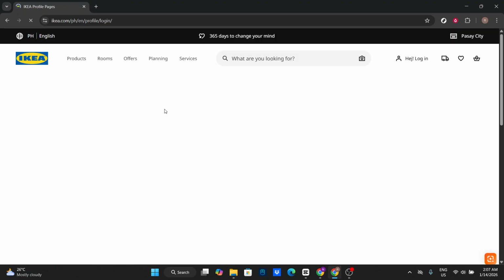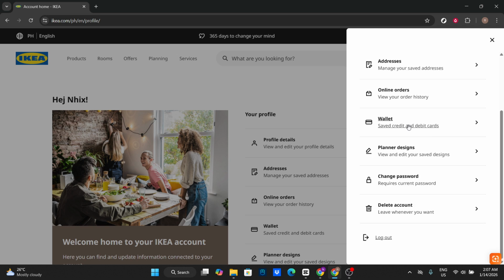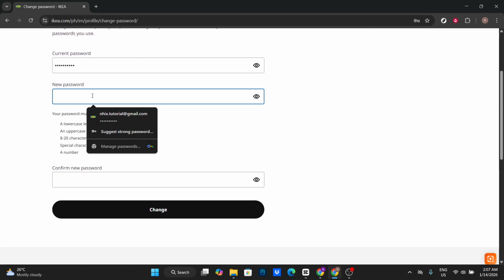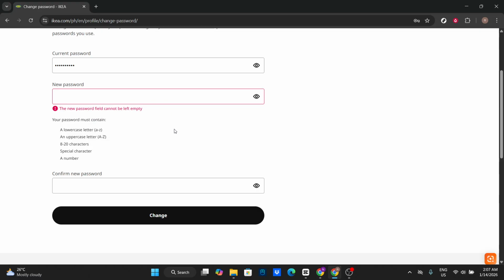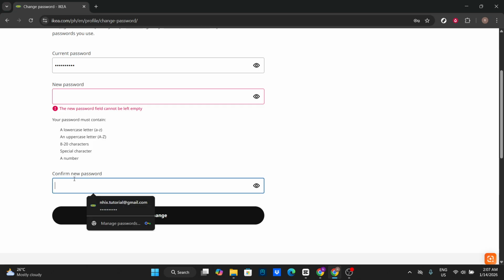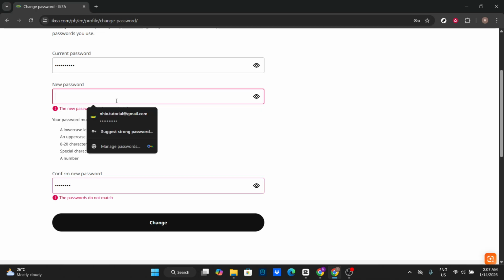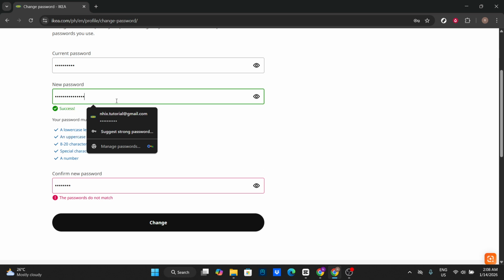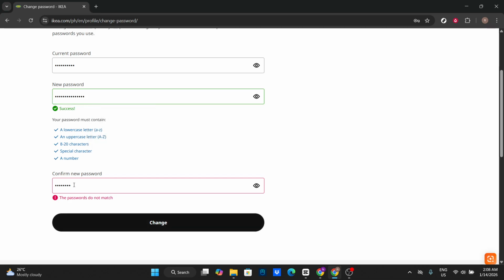How To Change Ikea Password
Need to update your Ikea account password? This video walks you through the steps to change your password safely.

🌟 What You’ll Learn in This Video:

Step-by-step guide for changing your password.
✅ Great for anyone wanting to enhance their online security!